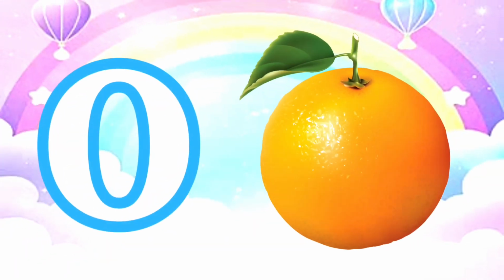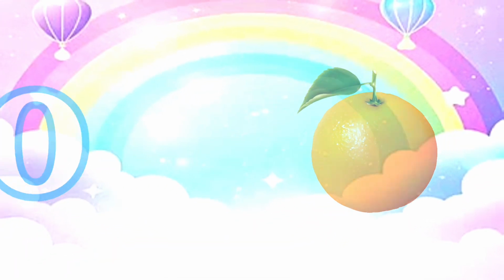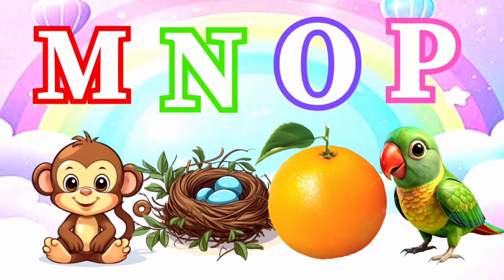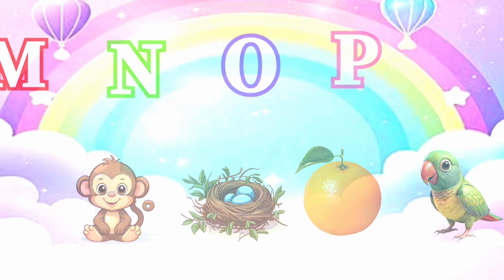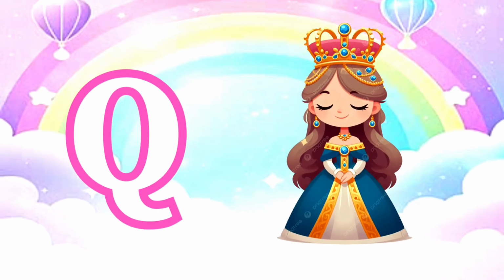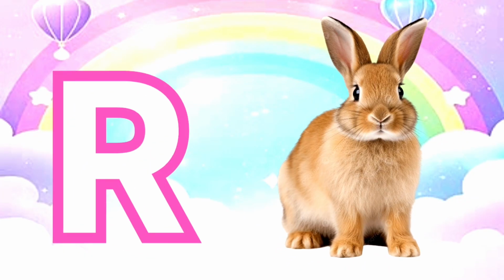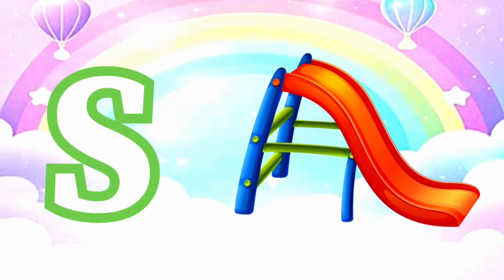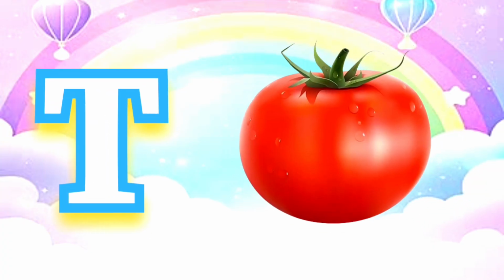ABC song nursery rhymes numbers song phonic song